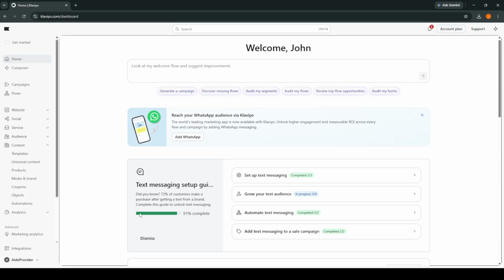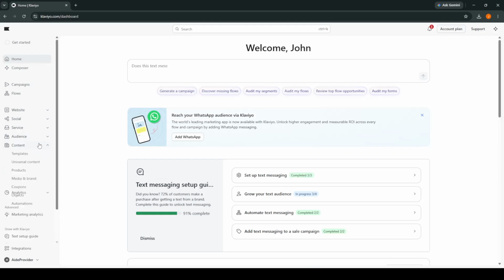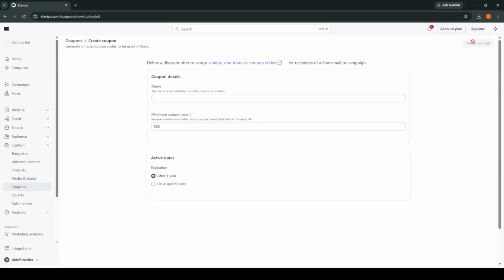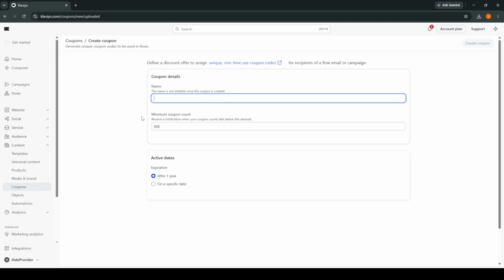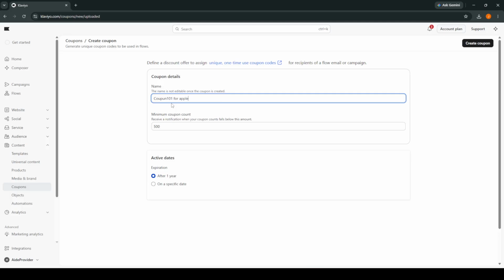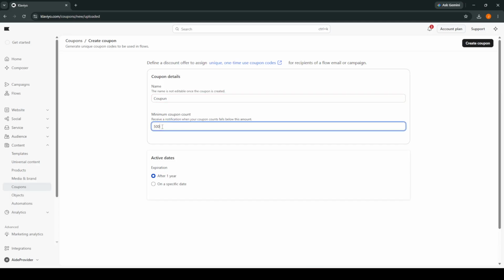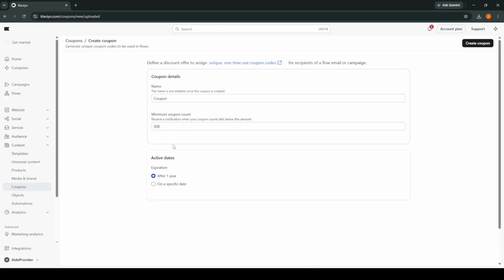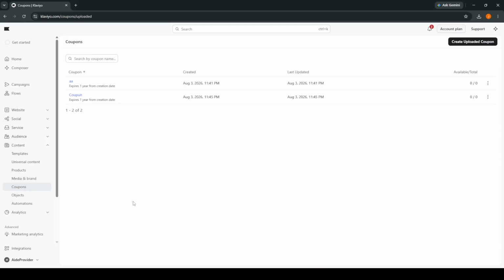How to Create Disount Code Sms Klaviyo [2026 Easy Guide]